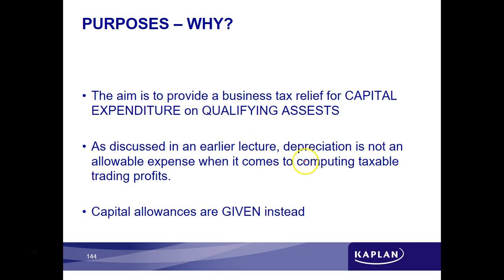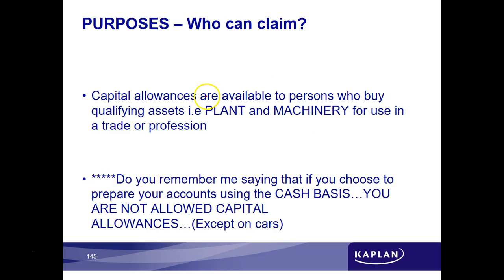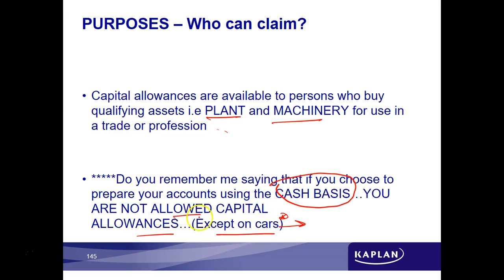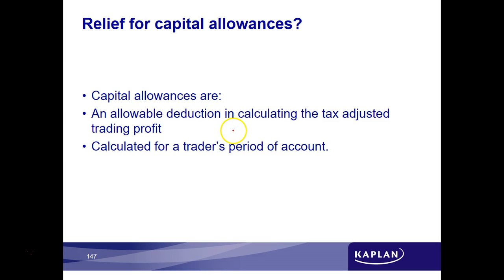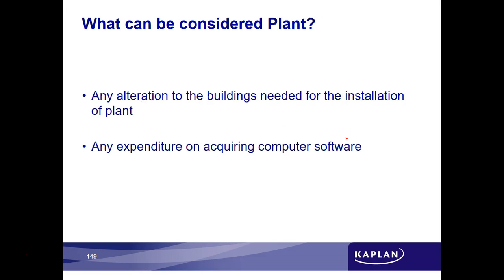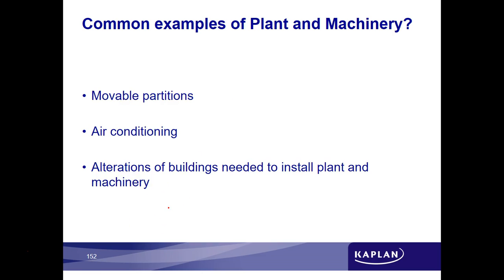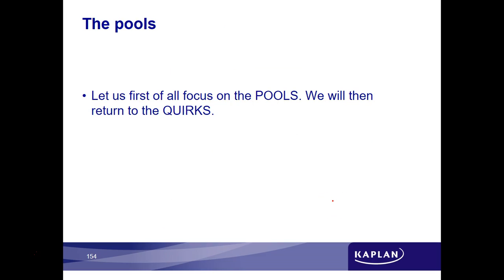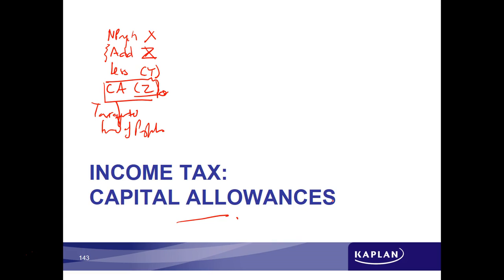Capital Allowances Lecture One